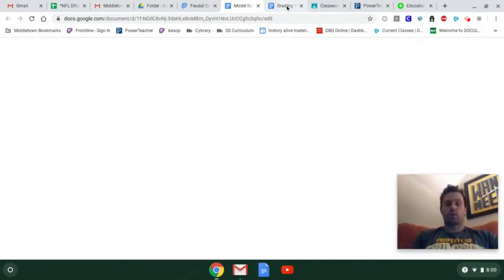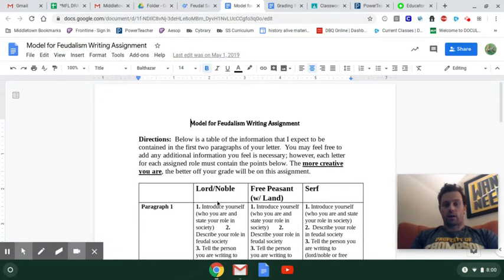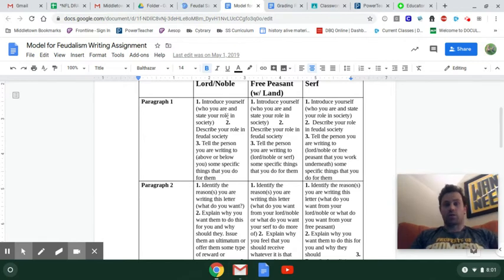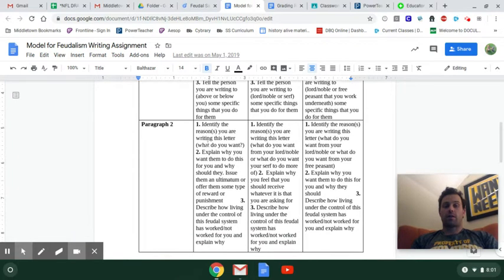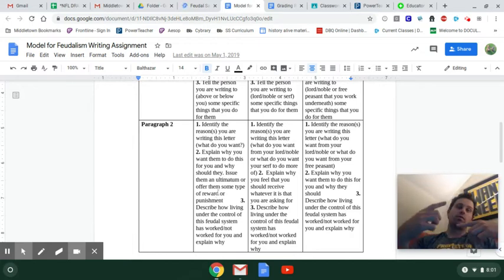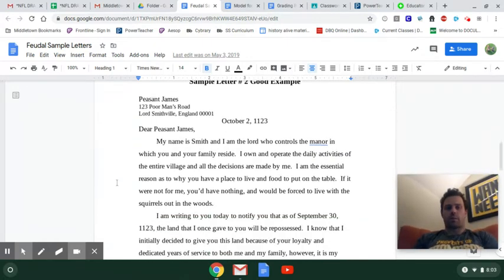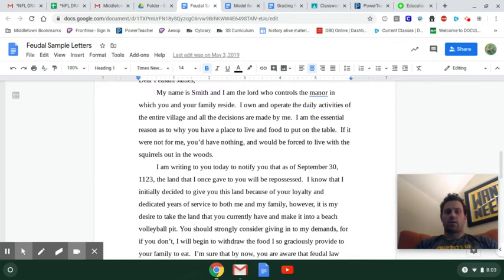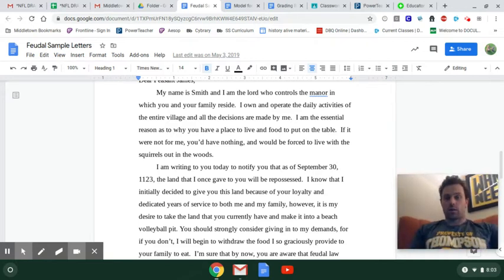VHI Day 25